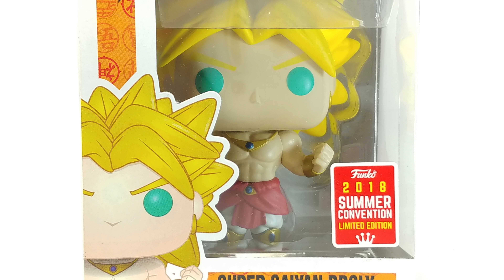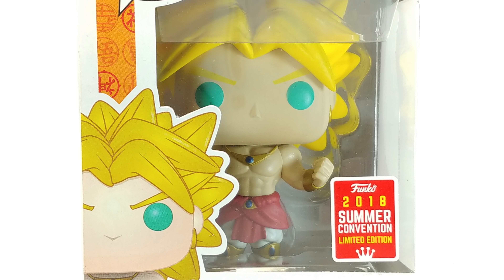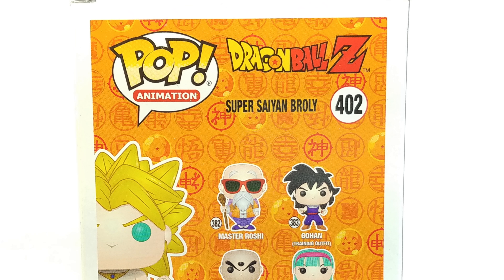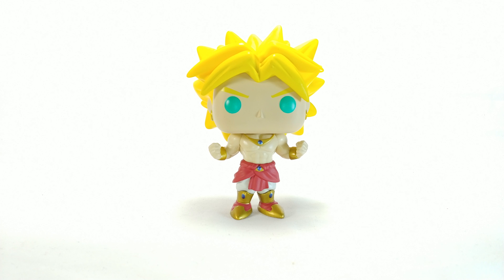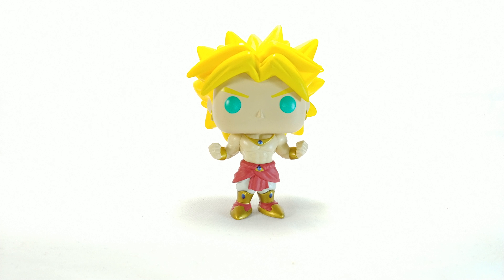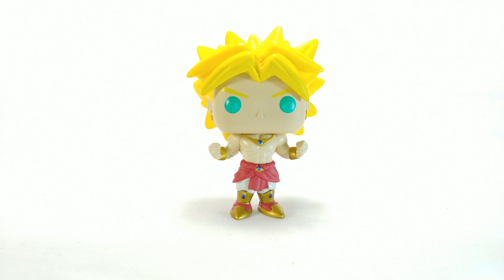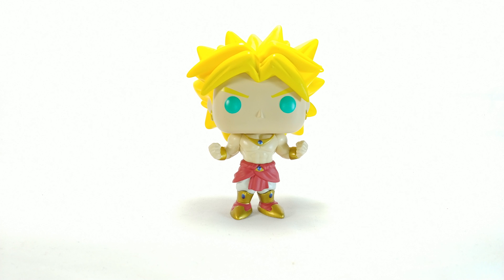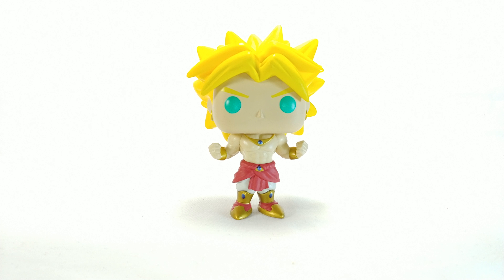Dragon Ball Z Super Saiyan Broly Limited Edition Funko Pop | A not so Awesome Review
A quick look at the DragonBall Z Super Saiyn Broly 2018 summer Convention Exclusive Funko pop!